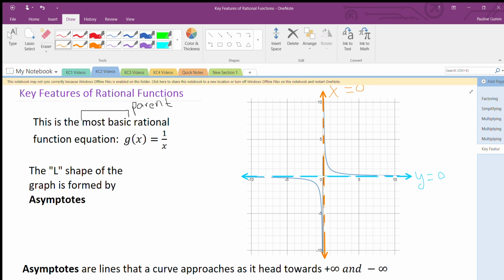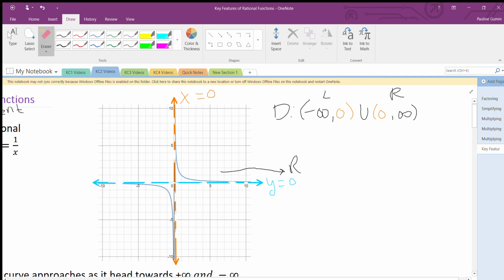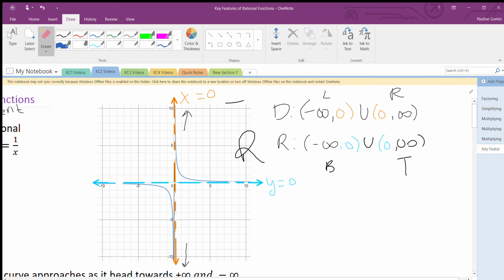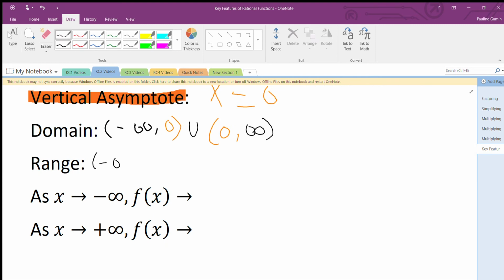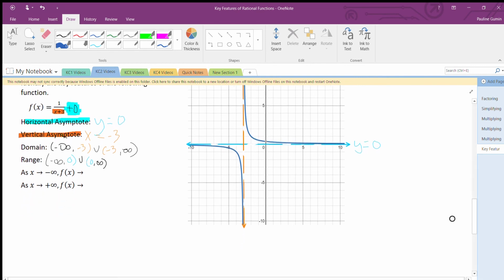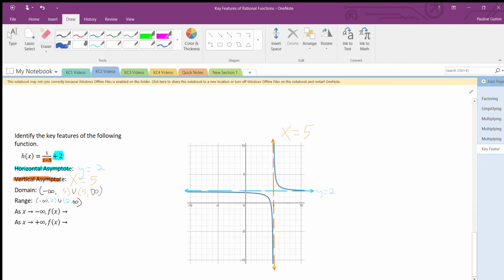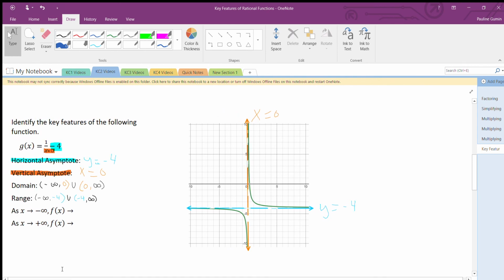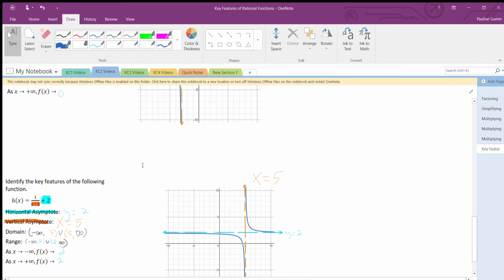Target 2B Domain, Range & End Behavior of Rational Functions